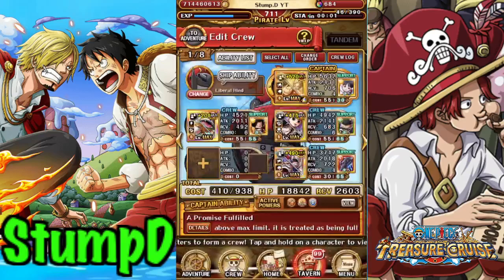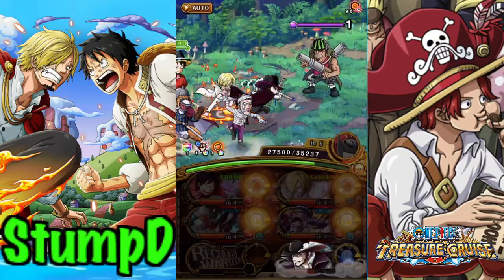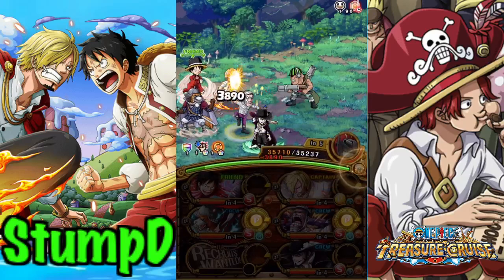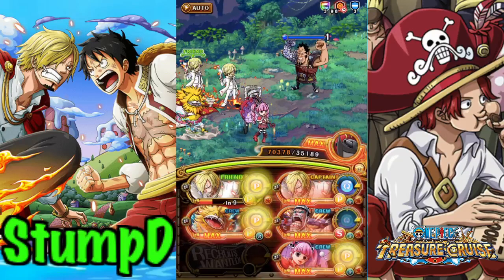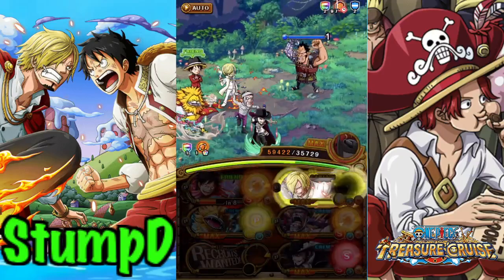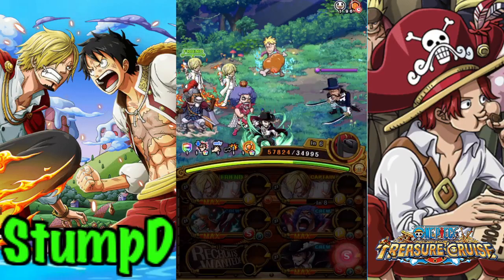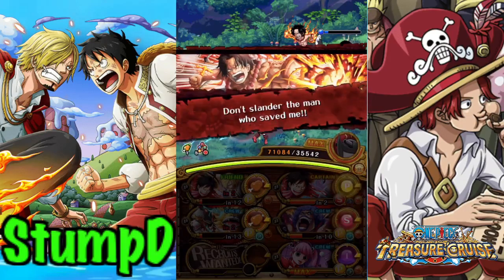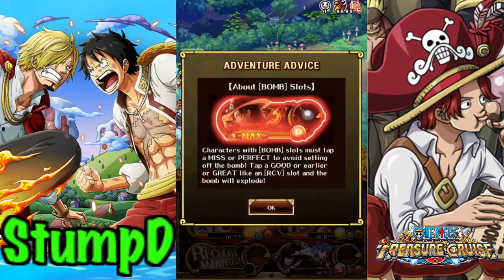[OPTC] 1 Team, 2 Colours?!?! Luffy/Sanji Mono STR &/OR Mono PSY v Garp Challenge Whitebeard!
[OPTC] 1 Team 2 Colours?!?! Luffy/Sanji Mono STR & Mono PSY v Garp Challenge Whitebeard!

Shoutout to Tinmv for the inspiration and to the discord were he got the team idea from :D

Yonko-
Arimulya
Sim Singh